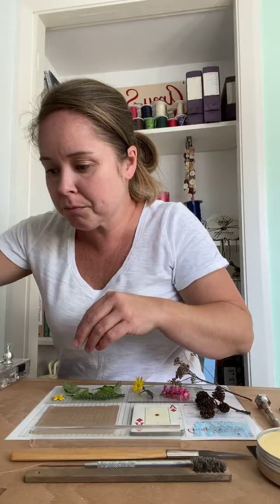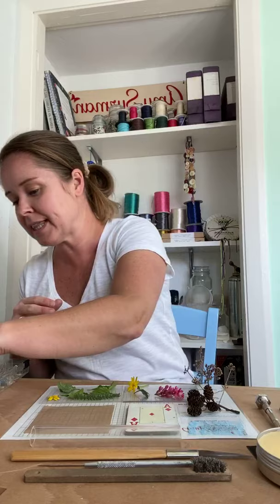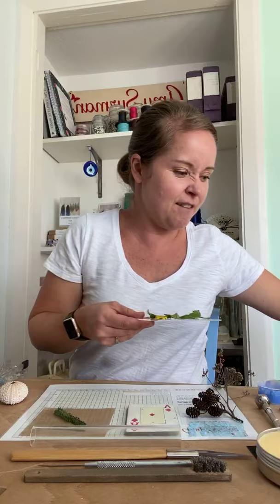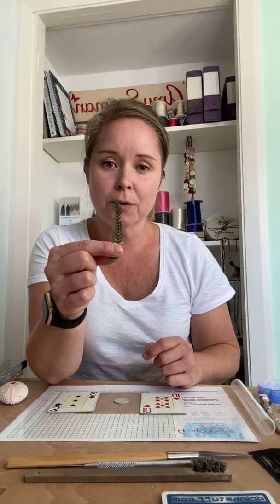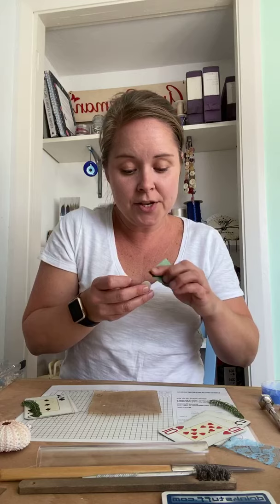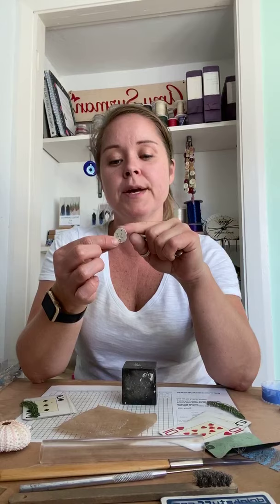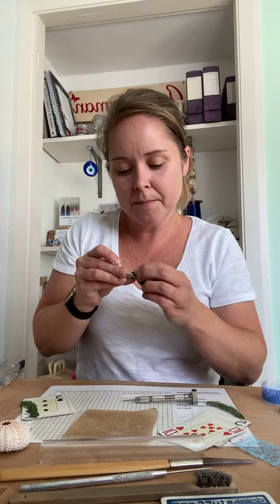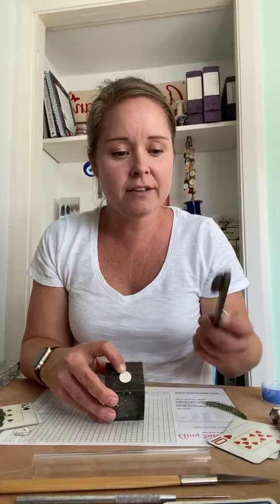Learn to use Metal Clay - A Basic Introduction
Learn the basics of working with Metal Clay. You will be shown how to use the lump form of Metal Clay with organics to make a simple pendant from start to finish. Amy will demonstrate how you handle, roll, texture, dry, drill holes, finish, fire and polish the pendant. You will then be shown how to add jump rings and a chain to complete your design.

Amy Surman is a small business owner in Oxford from where she runs The Oxford Bead Shop and Amy Surman School of Jewellery. Amy is a (BAHons) trained Silversmith, Precious Metal Clay Senior Instructor, fully qualified post 16 Teacher and craft enthusiast!

Due to the Corona Virus outbreak she took to offering Facebook LIVE videos from her small room at home to keep people busy and create an online jewellery making community.